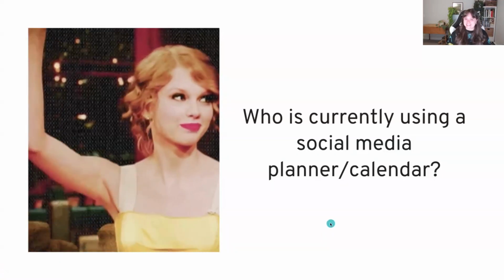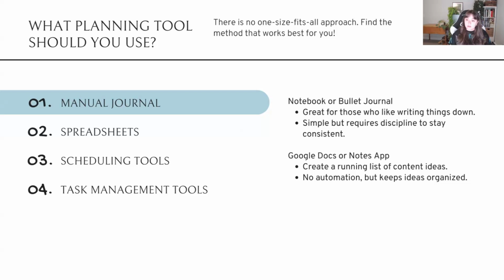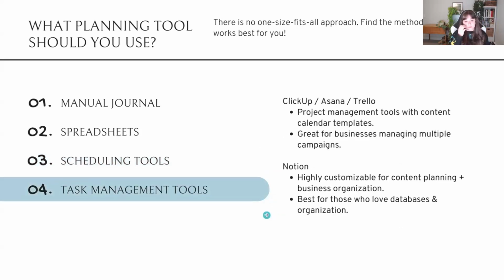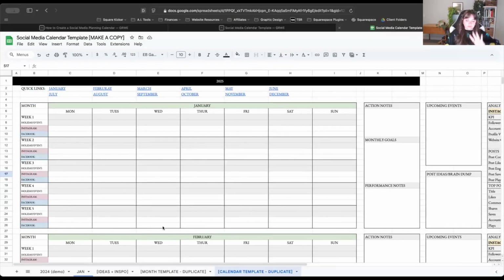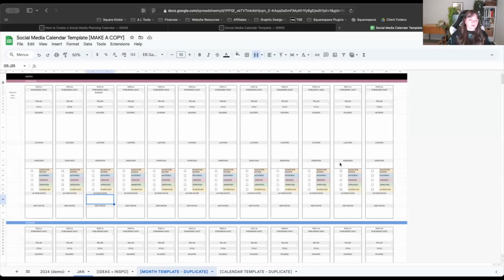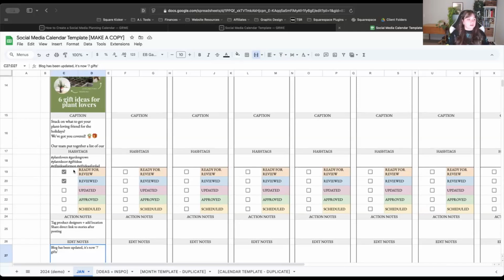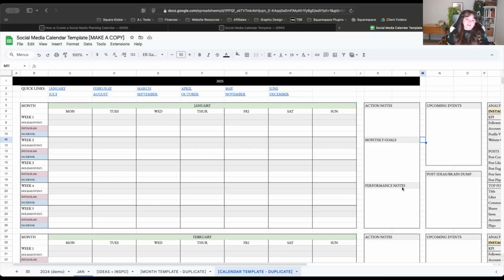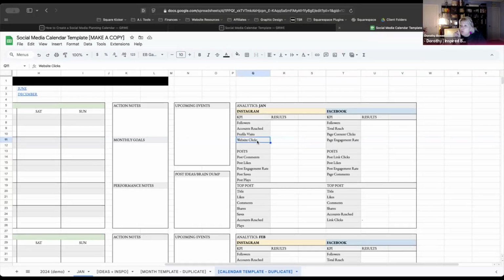Social Media Planning Calendar - Template, Tutorial & Tips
Plan, Schedule, and Organize Your Social Media Content with this easy-to-use Template. Emily Watson, Graphic Designer and Social Media Expert, provides an exclusive tutorial on how to use her Social Media Calendar Template [Google Sheets] to plan, schedule, and organize your content like a pro.

Chapters:
0:00 - Introduction
1:09 - Getting Started
3:31 - Why social media planning is important + tips
6:30 - Different types of social media planning tools
9:58 - Template Demo
20:51 - Bonus tips from Emily to stay inspired.